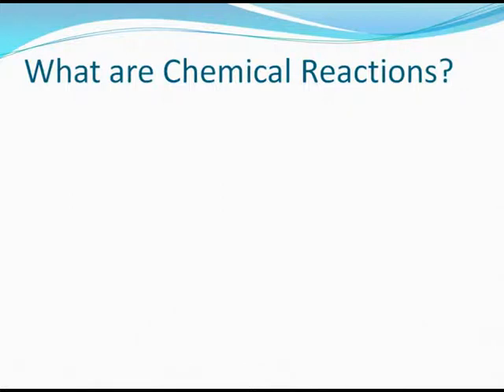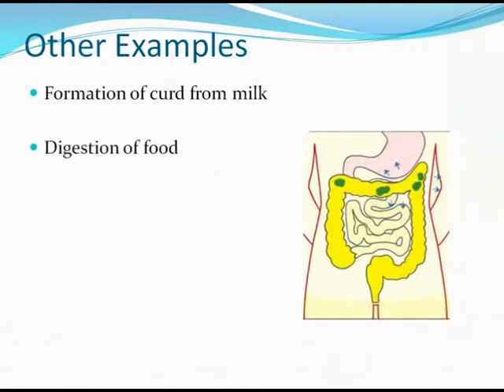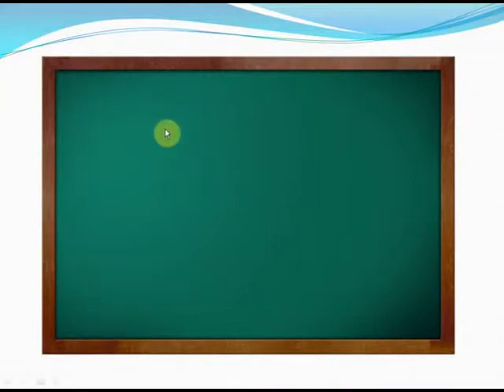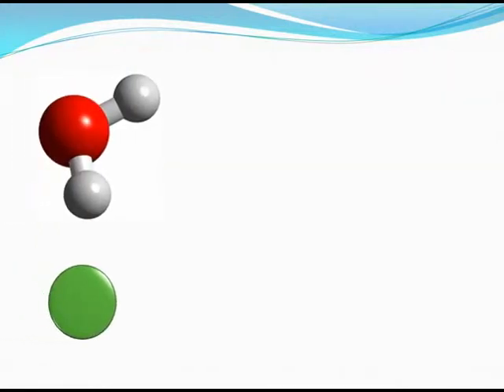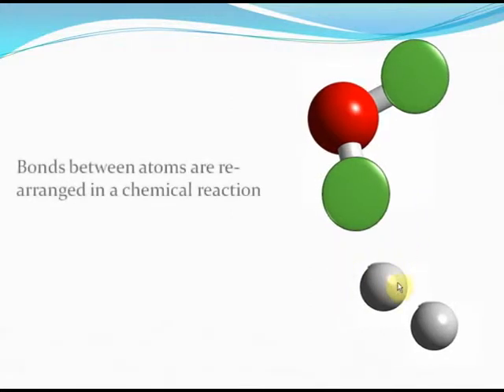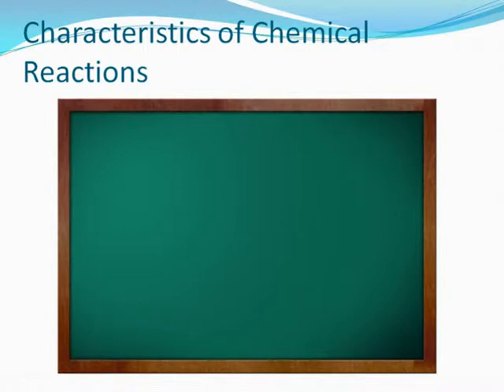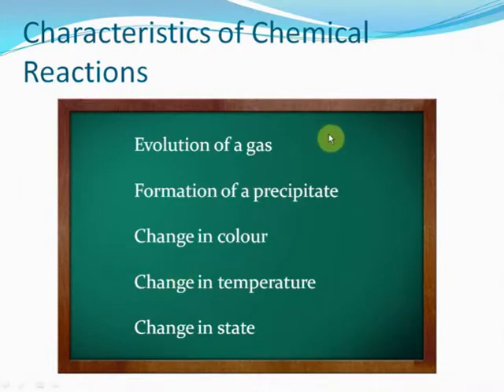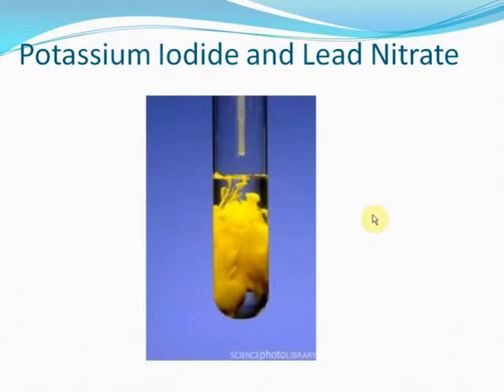Chemical Reactions and Equations